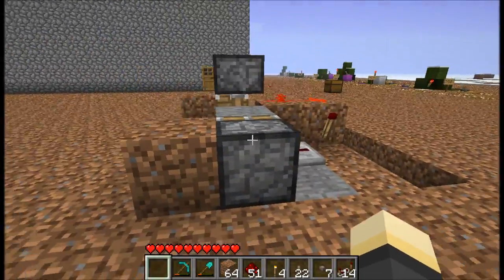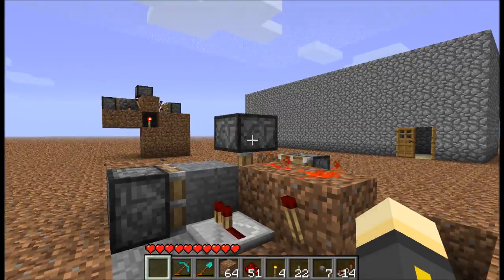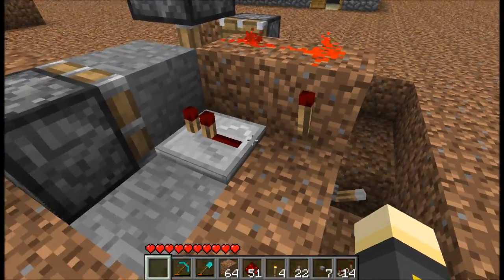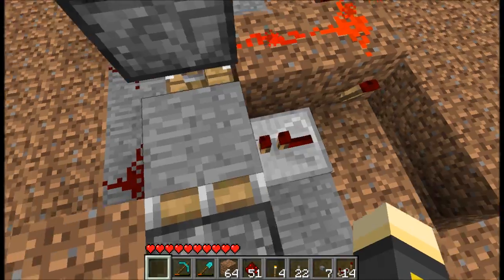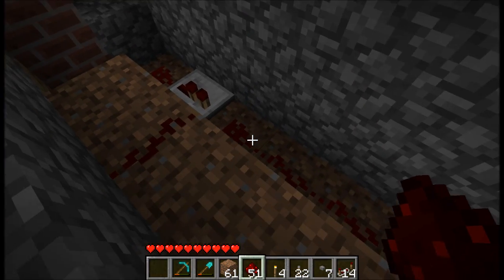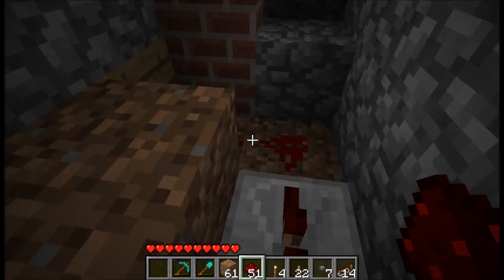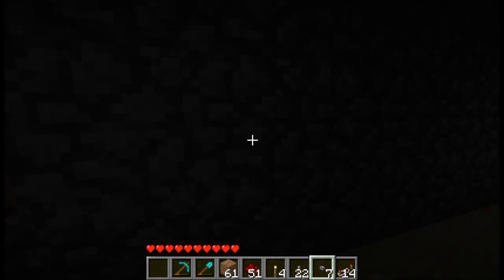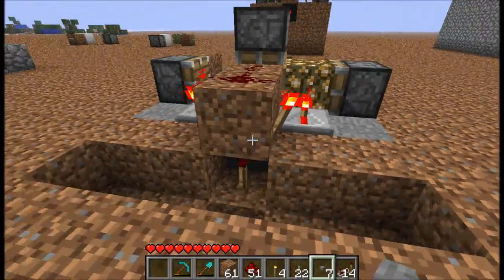Minecraft - Piston Light Switch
NOTE: OUTDATED AS OF 1.0.0.

I simplified a light switch-design by North1of1 (based on a T-flip flop), making it more practical to light a large room or a long corridor.